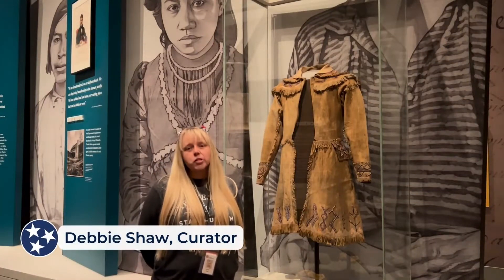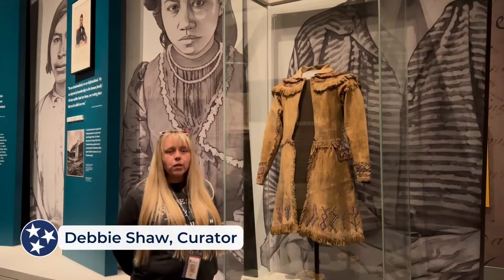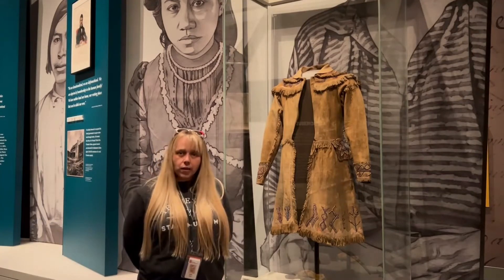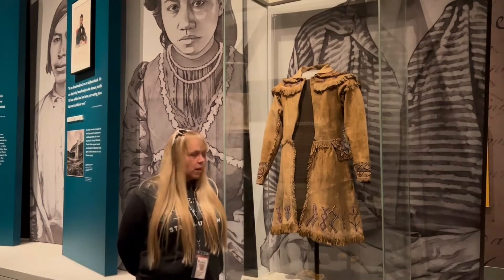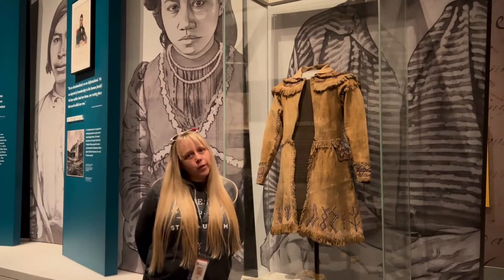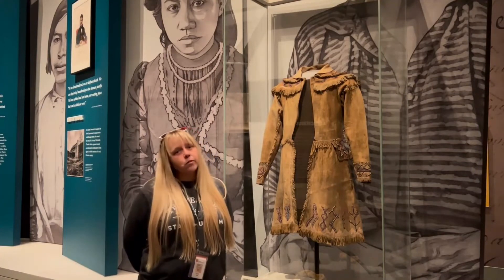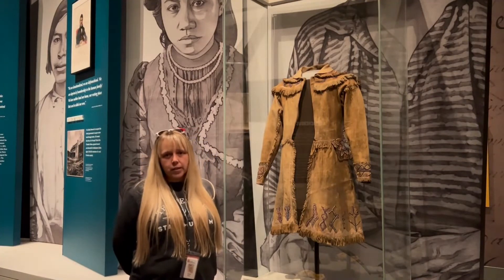Southeastern Indian Beaded Coat on Special Display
Now on special temporary display is a Southeastern Indian beaded coat from our collection. Made of deer hide with fringe along the collar and bottom, its style is a blend of European influence — with the cut of the coat being European-style — and traditional Cherokee details in the beadwork. This original coat, which will be on display until the end of December 2022, replaces the replica typically on view. See it now in the Trail of Tears display in the "Forging a Nation" exhibition.